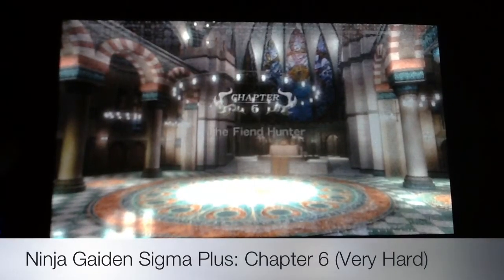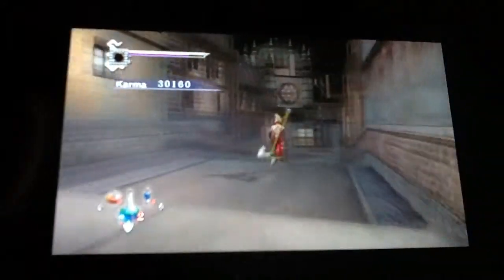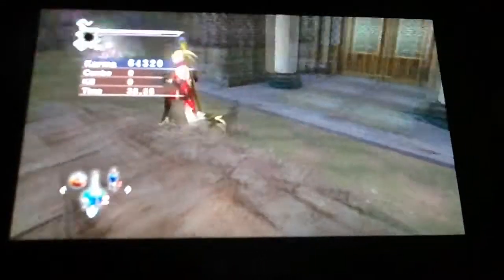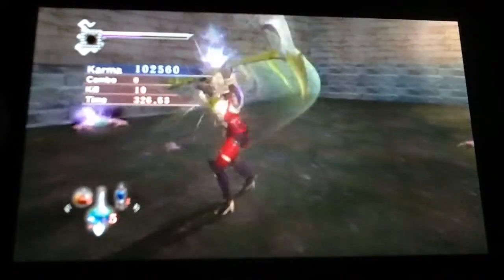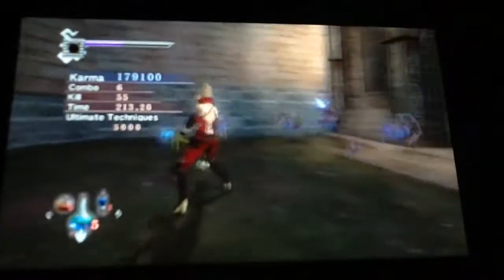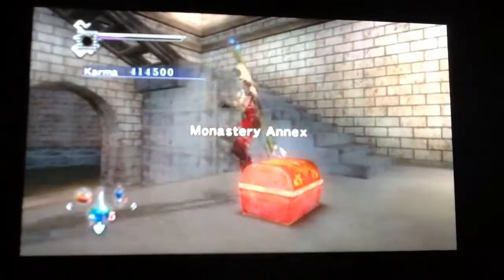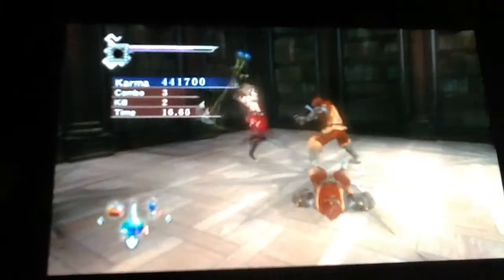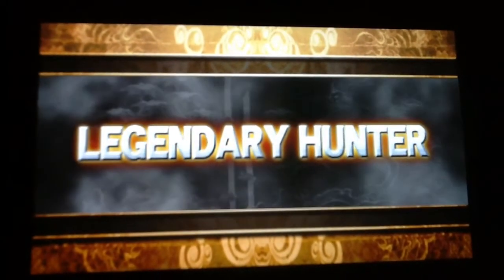(Very Hard) Ninja Gaiden Gaiden Σ+ Chapter 5 Guide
Greetings ^.^

This is the fifth chapter in NGS+ on Very Hard.  In this chapter you are playing as Rachel.  Compared to Ryu, all of her motions tends to be slow and clunky.  Coupled with that, she is using a heavy class weapon, so her attack animations tend to be slow as well.  Wall techniques, Square combos into a Triangle finish, and counter-attacks are your best friend in this chapter.

The fiend challenge here is incredibly simple.  Once of have essence in the air, just continually chain UTs onto the fiends and collect your essence, karma, and end of chapter title!

The one small area with a higher difficulty is when you face the Flame Spider Ninja at the very end of the chapter.  Using wall jump techniques in order to gain as many I-frames as possible is a really good idea.

I wish all gamers the best of luck with this game!  ^.^